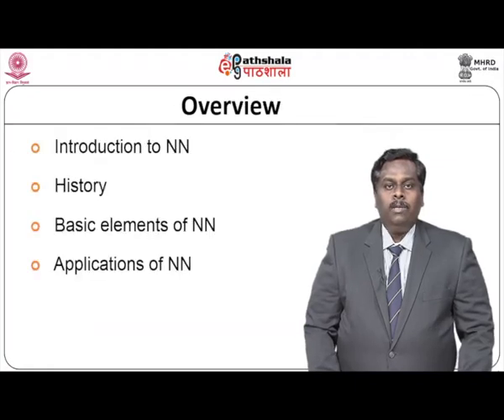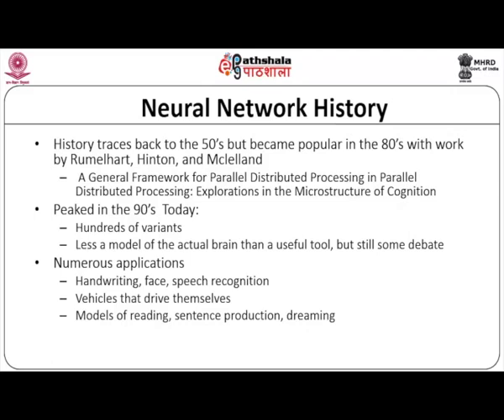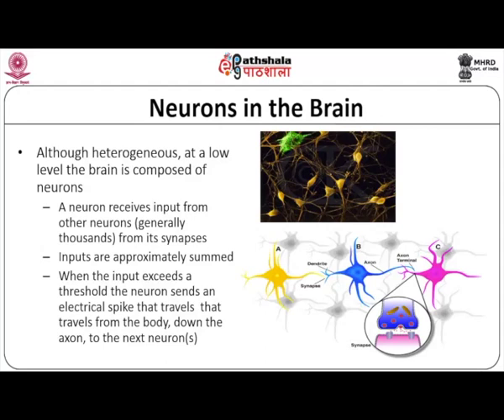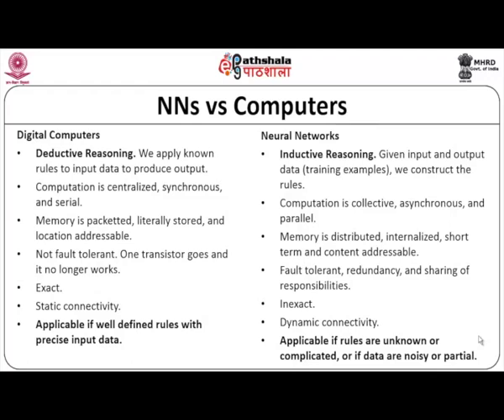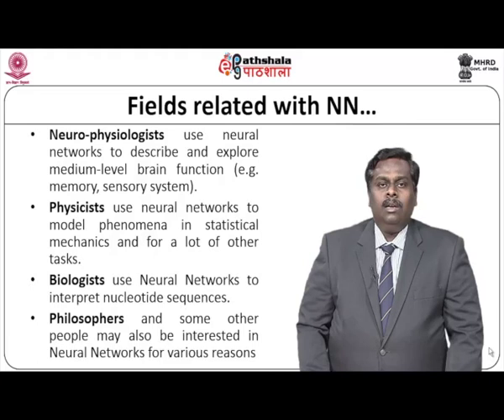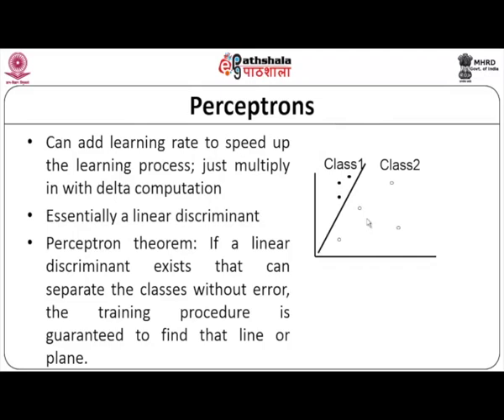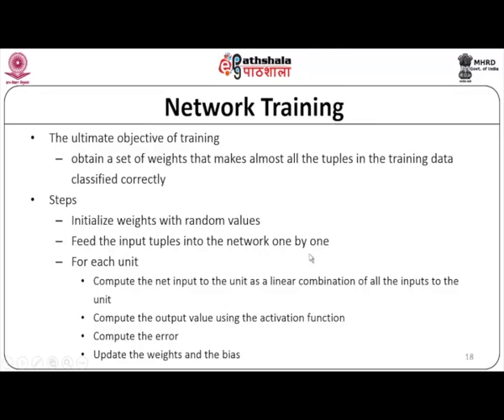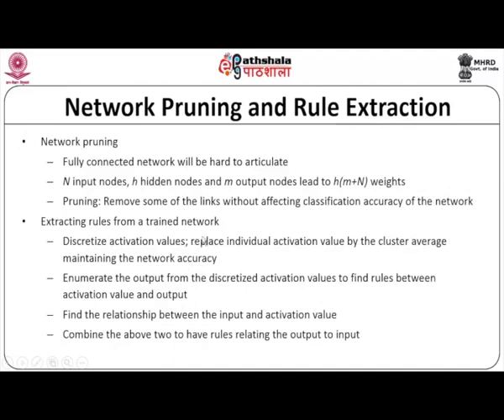Data Analysis Foundations- Neural Networks